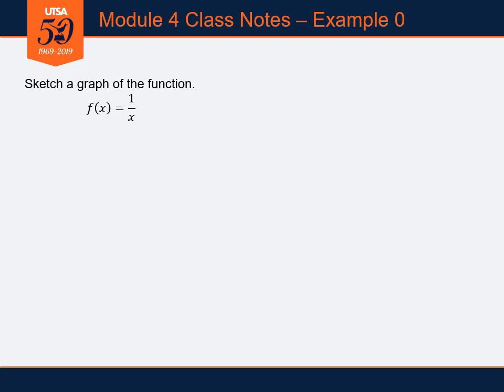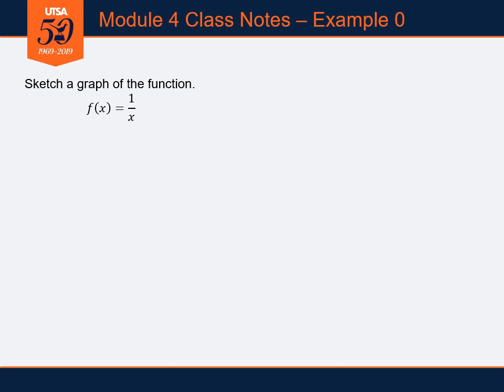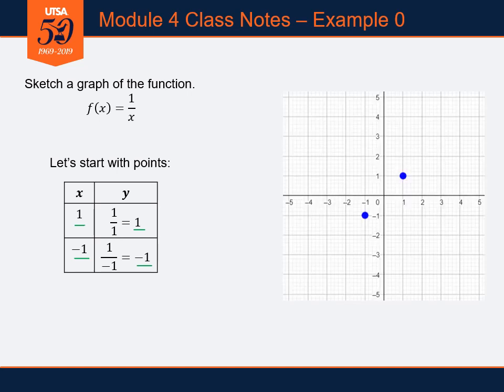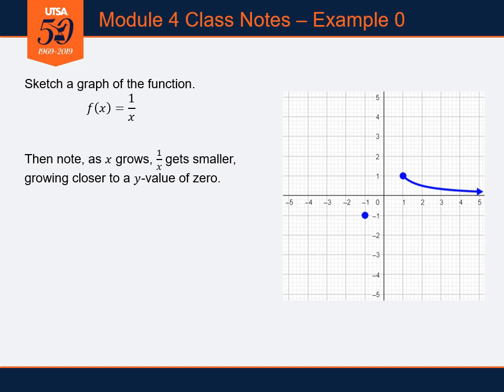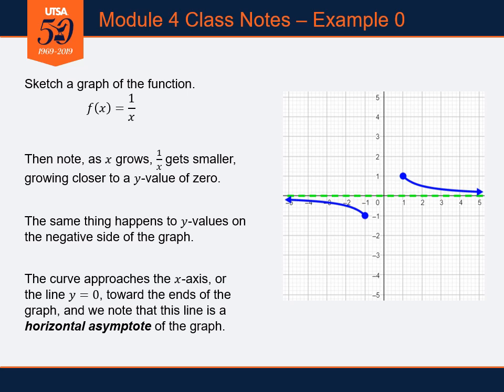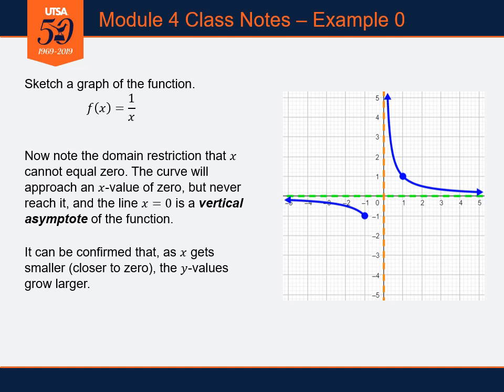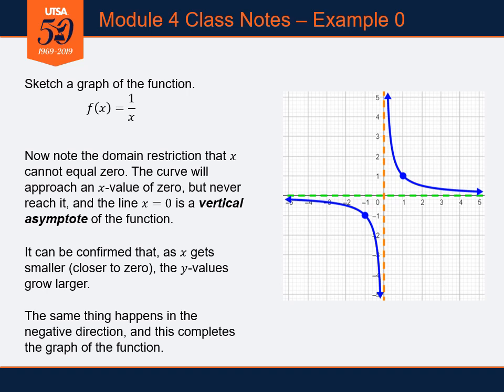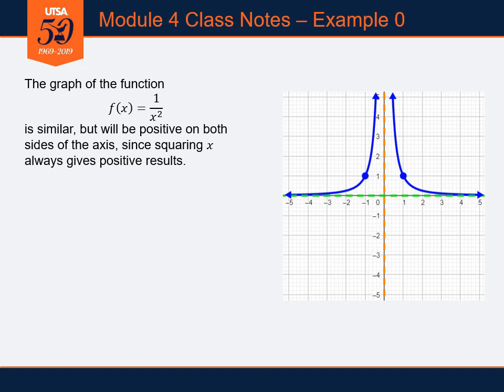Module 4 Class Notes Example 0